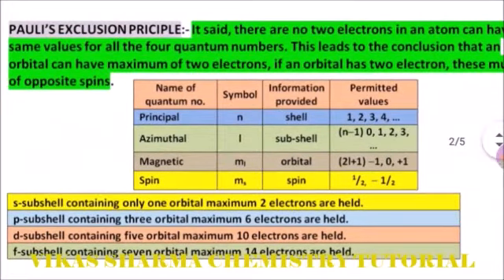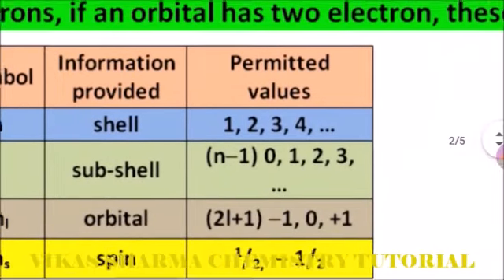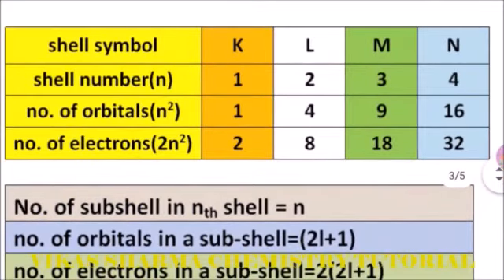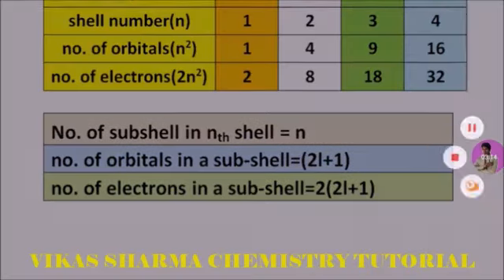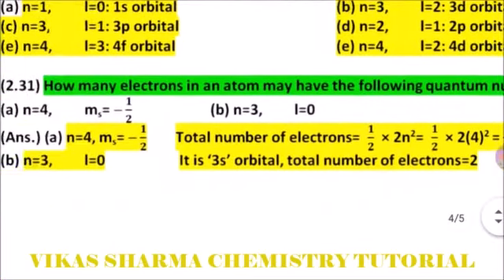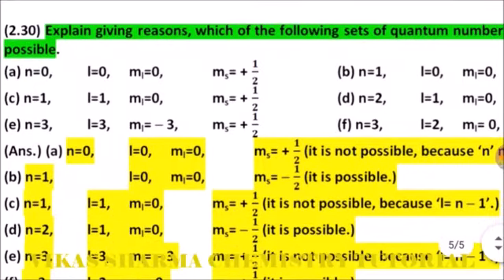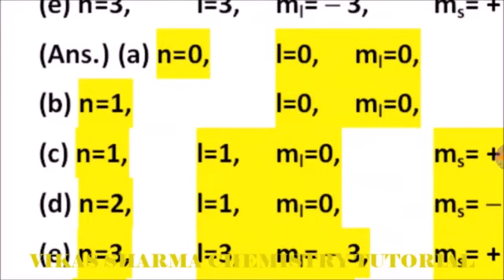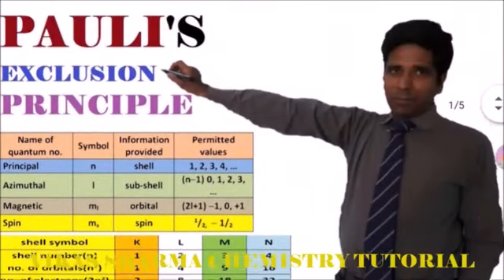PAULI'S EXCLUSION PRINCIPLE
PAULI'S EXCLUSION PRINCIPLE, SHELL, SUB SHELL